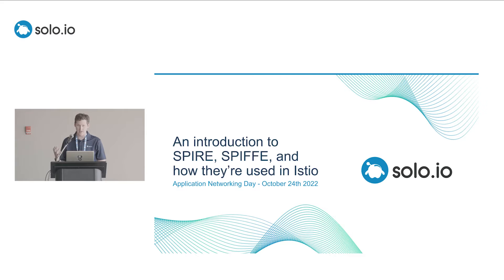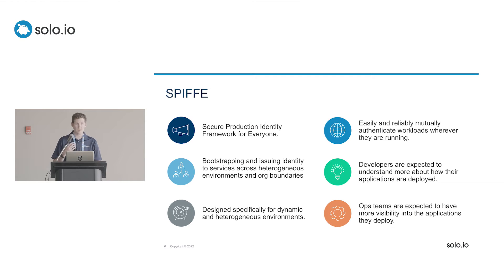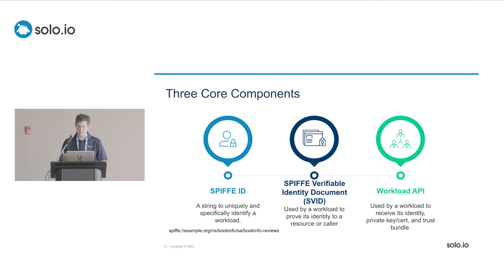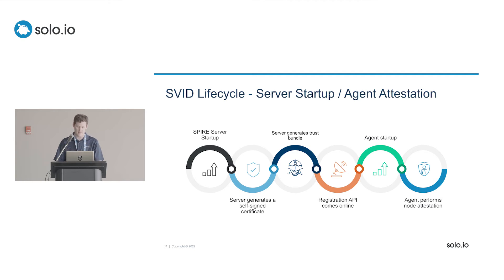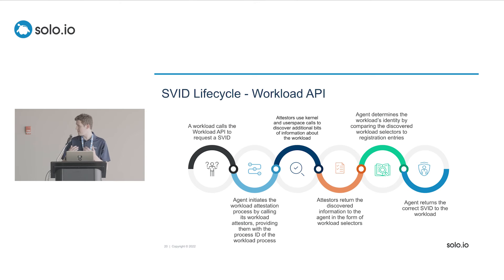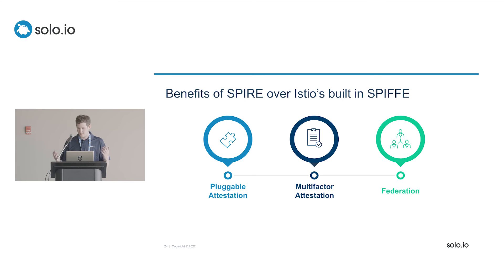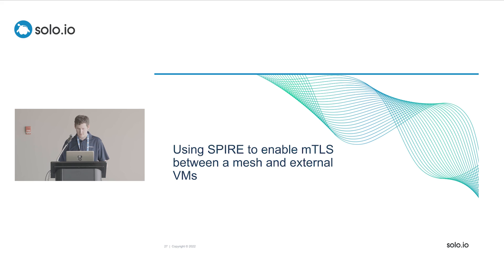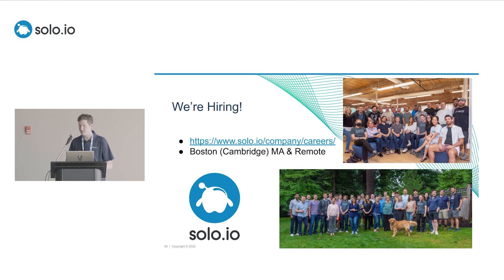An Introduction to SPIRE, SPIFFE & How They’re Used in Istio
[Featuring Shane O'Donnell] An introduction to SPIFFE and SPIRE, how they relate to each other, and how they work. We'll also take a look at the new SPIRE integration within Istio, and how it differs from the default Istio SPIFFE implementation.